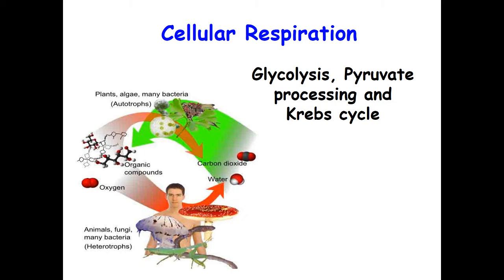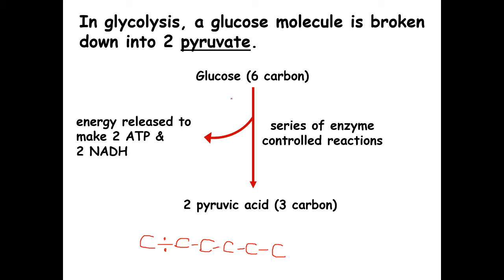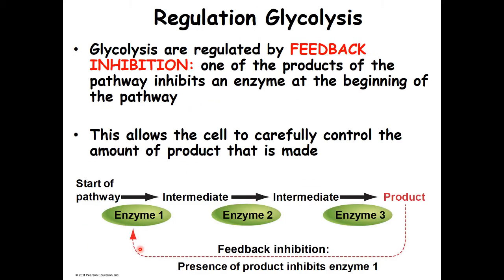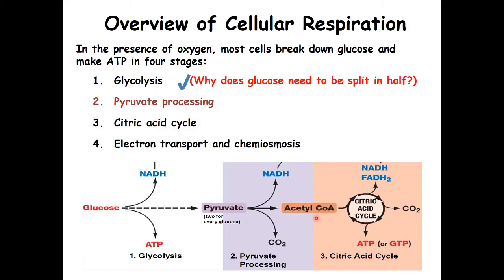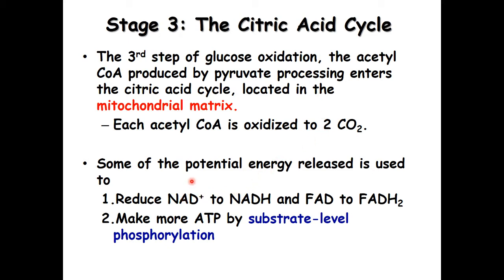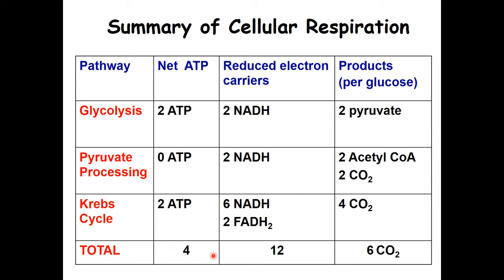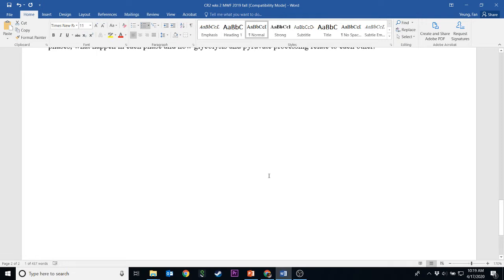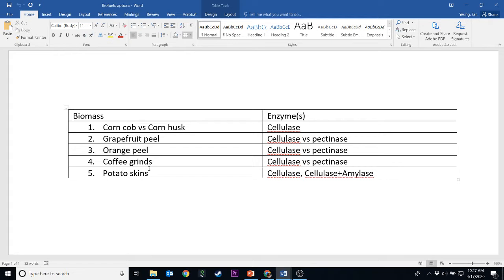Cellular Respiration part 2